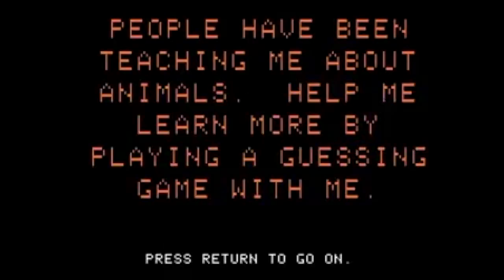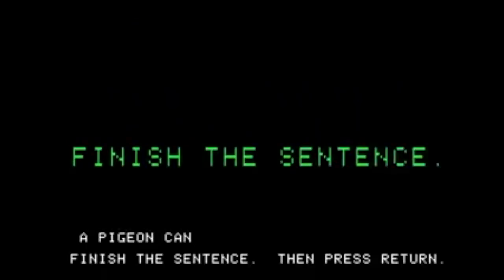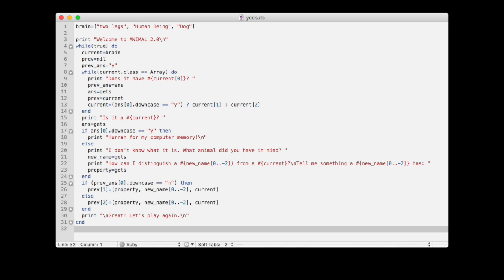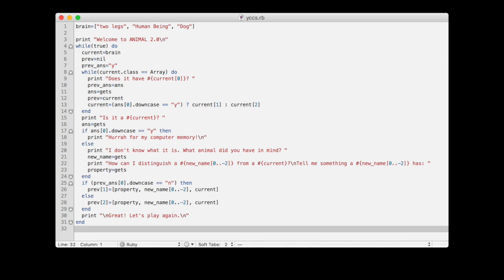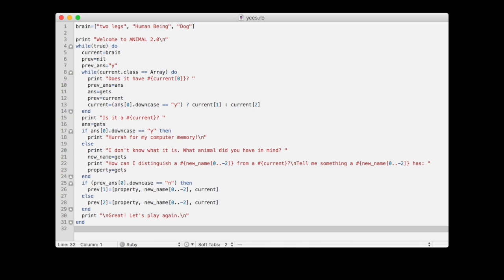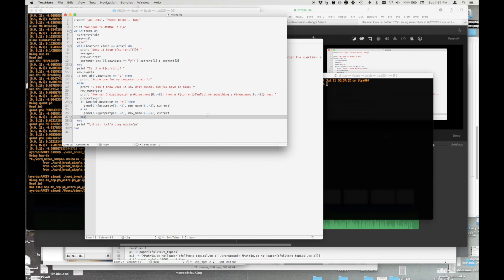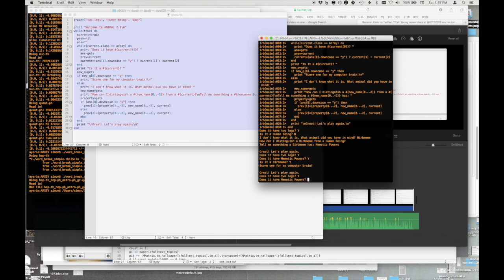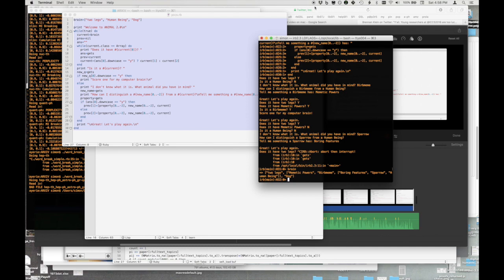YCCS Favourite Lines of Code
#!/opt/local/bin/ruby
# An Emergency Production of the Children's Television Workshop for the YCCS Preconference of ICCS2018, Cambridge, Massachusetts

# Raw ruby code to play (simplified) Animal

brain=["two legs", "Human Being", "Dog"]

print "Welcome to ANIMAL 2.0\n"
while(true) do
  current=brain
  prev=nil
  ans=""
  while(current.class == Array) do
    print "Does it have #{current[0]}? "
    ans=gets
    prev=current
    current=(ans[0].downcase == "y") ? current[1] : current[2]
  end
  print "Is it a #{current}? "
  new_q=gets
  if new_q[0].downcase == "y" then
    print "Score one for my computer brain!\n"
  else
    print "I don't know what it is. What animal did you have in mind? "
    new_name=gets
    print "How can I distinguish a #{new_name[0..-2]} from a #{current}?\nTell me something a #{new_name[0..-2]} has: "
    property=gets
    if (ans[0].downcase == "y") then
      prev[1]=[property[0..-2], new_name[0..-2], current]
    else
      prev[2]=[property[0..-2], new_name[0..-2], current]
    end
  end
  print "\nGreat! Let's play again.\n"
end